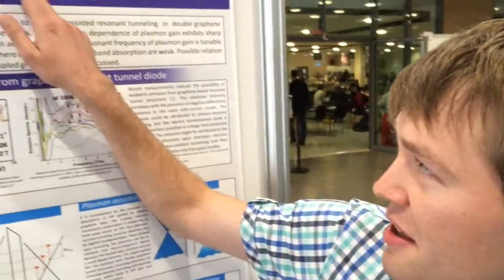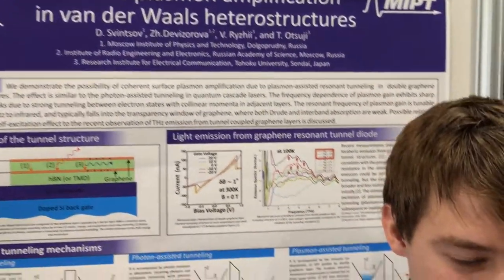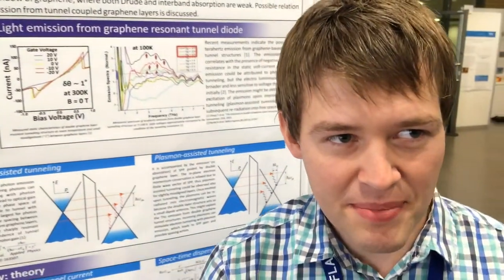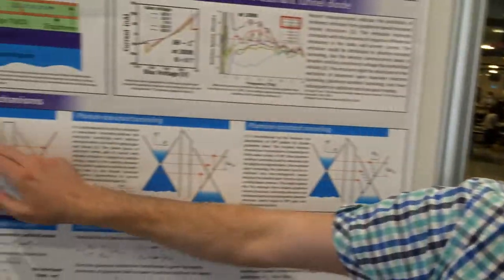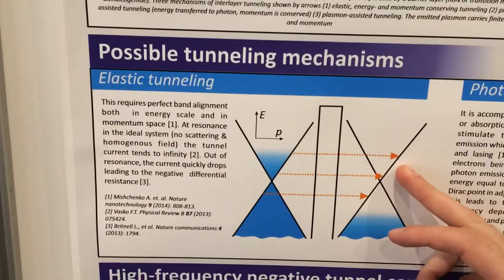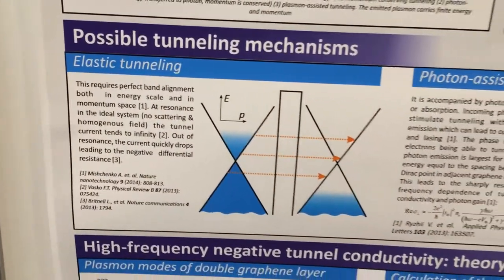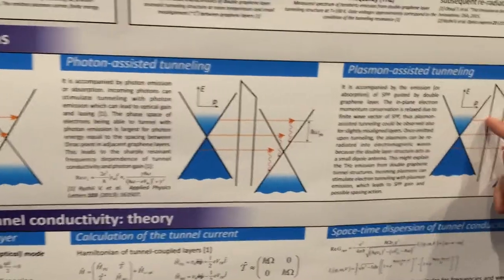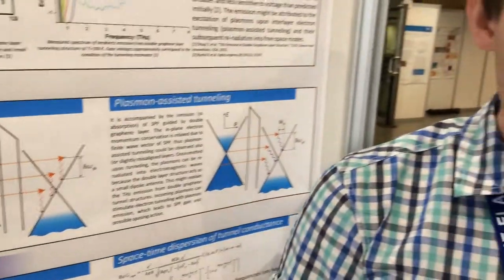Dmitry Svintsov from Moscow about surface plasmon amplification at Graphene Week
Dmitry Svintsov, Moscow Institute of Physics and Technology, Russia:
Surface plasmon amplification in van der Waals heterostructures